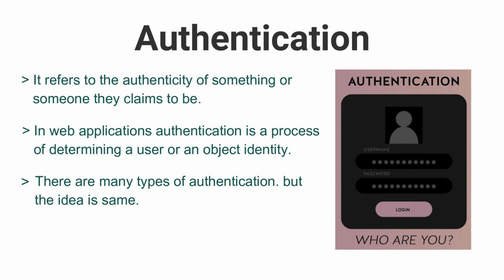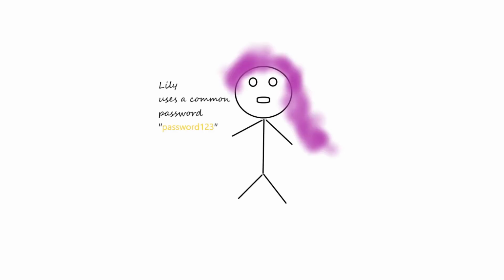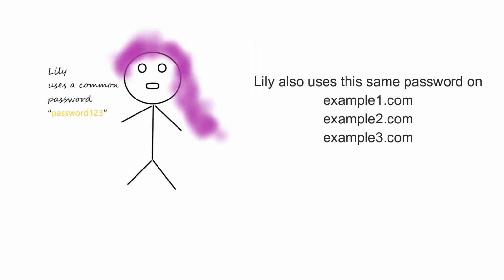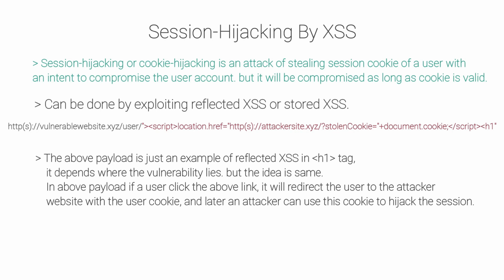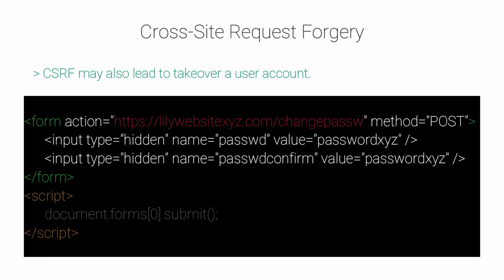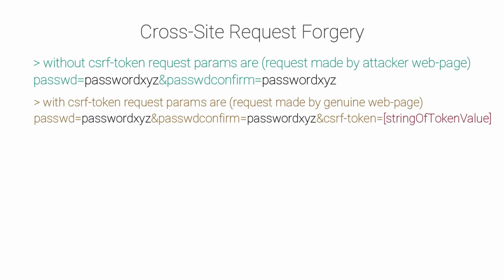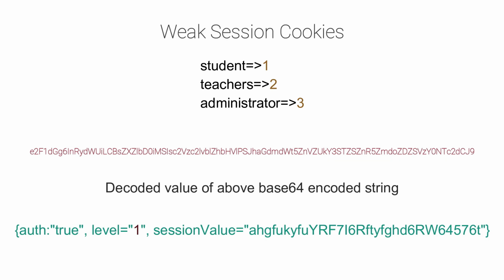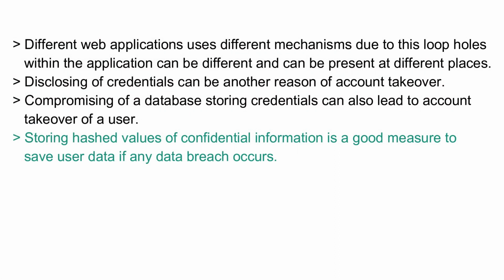Account Takeover Vulnerability - Explanation & Prevention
In this video I have explained what is authentication, authorization, Account TakeOver Vulnerability, brute-force attack & it's prevention, session-hijacking by XSS & it's prevention, session side-jacking & it's prevention, Account TakeOver by cross-site request forgery (CSRF) & it's prevention, Weak Session Management, Poor OTP validation. And some tips to mitigate and prevent Account TakeOver Vulnerability.

Timestamps of all the topics are below:

[00:00] - Intro
[00:06] - Contents
[01:04] - Authentication
[01:57] - Authorization
[02:42] - Account TakeOver Vulnerability
[03:07] - Brute-Force Attack
[04:37] - Prevention of brute-force attack
[05:10] - Session-Hijacking By XSS
[06:36] - Prevention of Session-Hijacking By XSS
[06:52] - Session Side-Jacking & It's prevention
[07:25] - Account TakeOver By Cross-Site Request Forgery
[08:53] - CSRF-Token
[09:40] - Weak Session Management
[10:52] - Account TakeOver by Abusing poor OTP validation